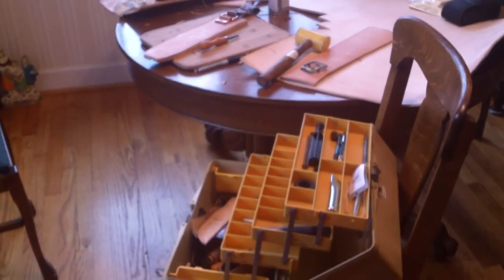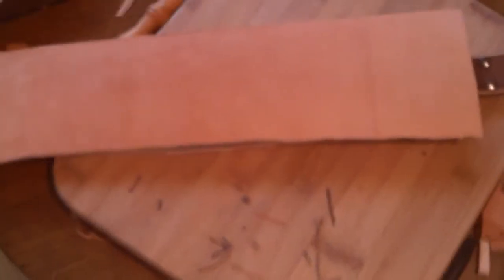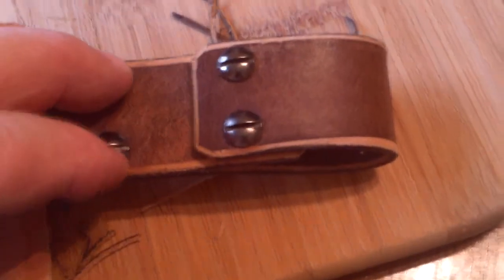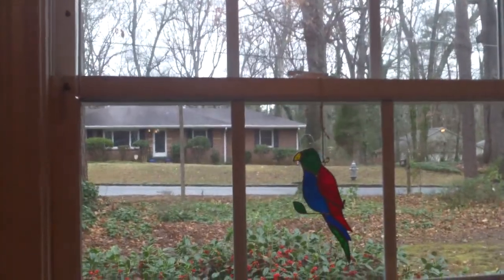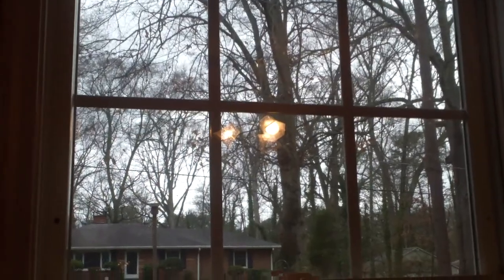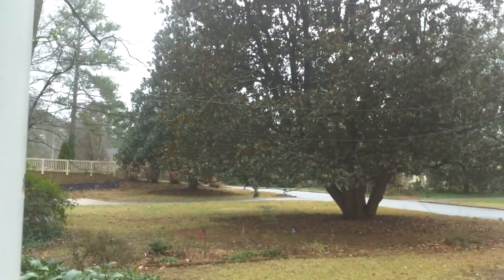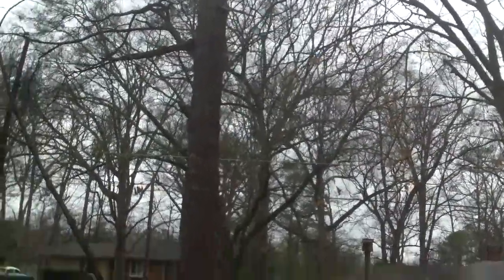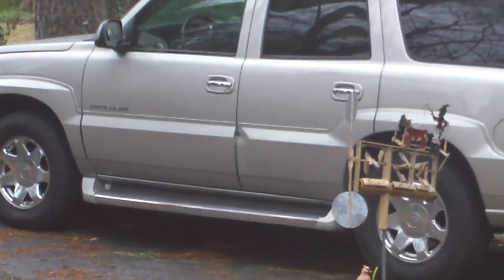Calm before the storm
Bad stuff coming in today I am seeing destroyed homes just to the west of us on TV and it is heading this way. There is a report of over 100 cars overturned on Interstate 75 This is picking up more than they thought it would and hitting inhabited areas. Adairsville, Georgia has already been hit. As I type this they just said there was terrible damage in Adairsville.